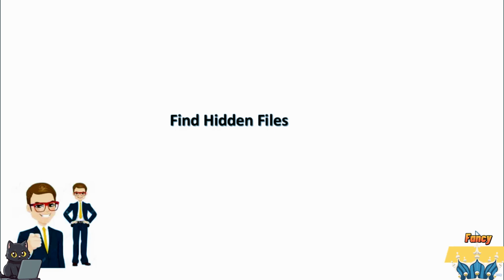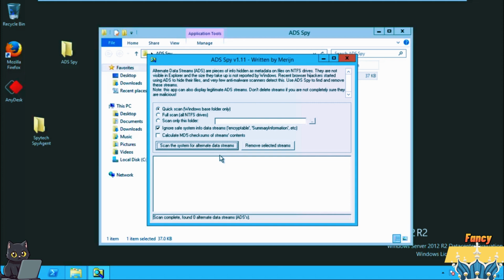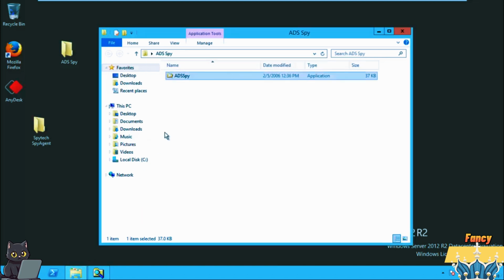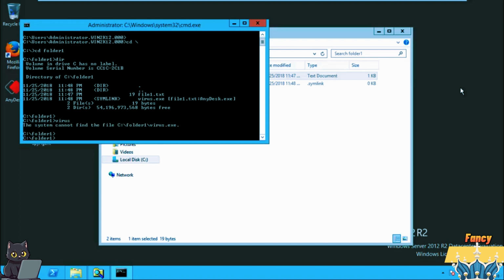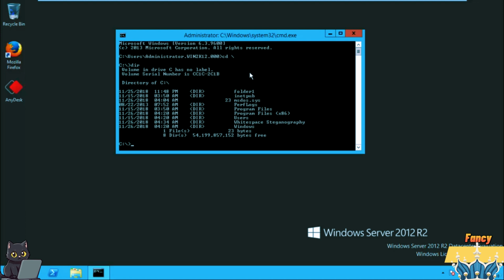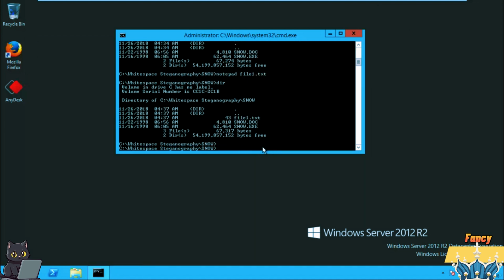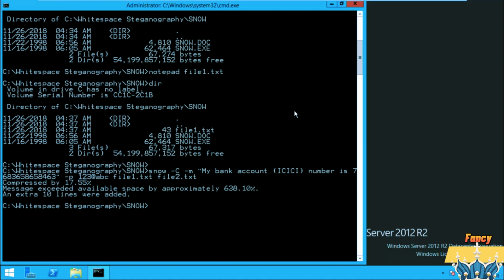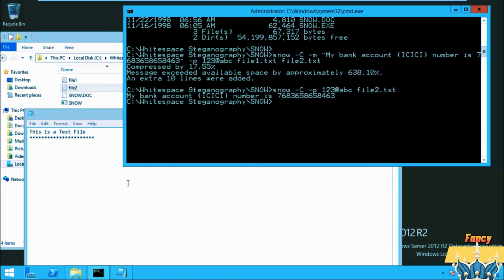Unlock the Power of NTFS Alternate Data Stream for Hidden Data | fancyking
Discover the Untapped Potential of NTFS Alternate Data Stream for Concealed Information in white space Ethical Hacking Tutorial.
Unleash the Hidden Secrets with NTFS Alternate Data Stream in white space Ethical Hacking Tutorial.
Harness the Power of NTFS Alternate Data Stream to Reveal Covert Information in white space Ethical Hacking Tutorial.